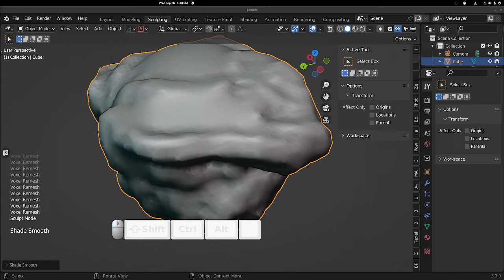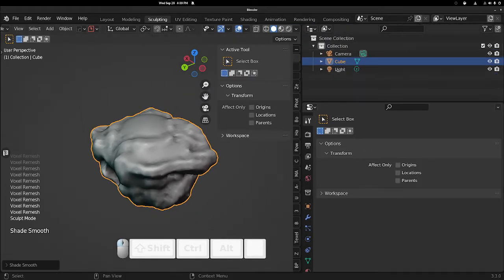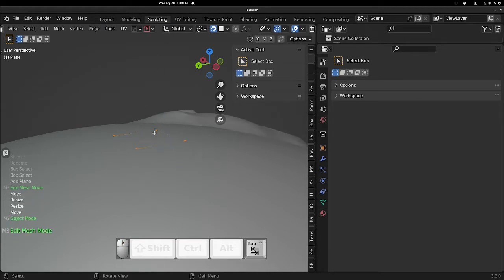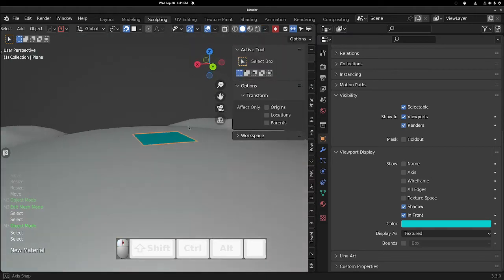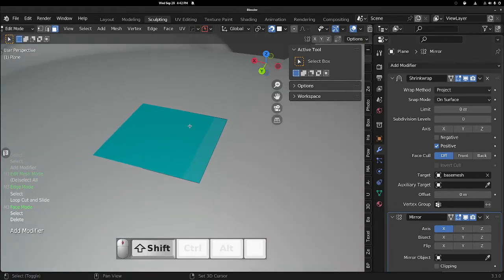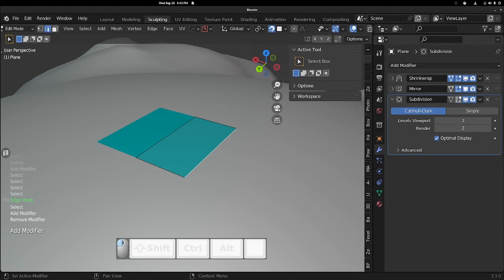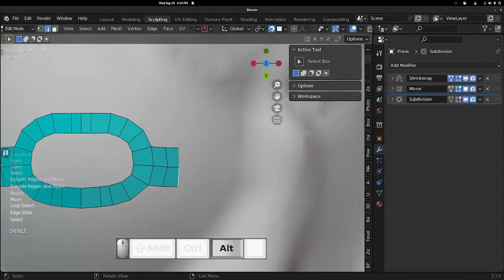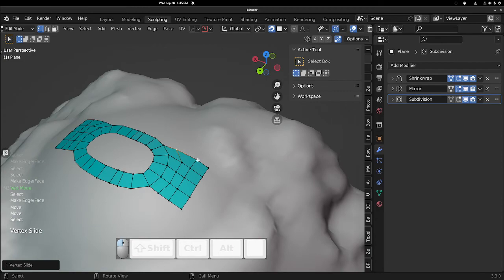Intro to Blender Retopology without External Addons